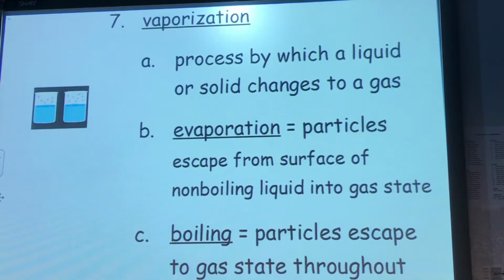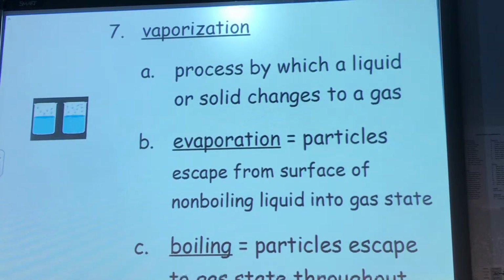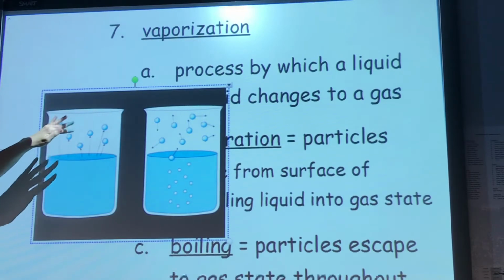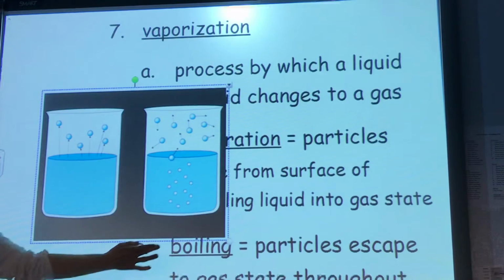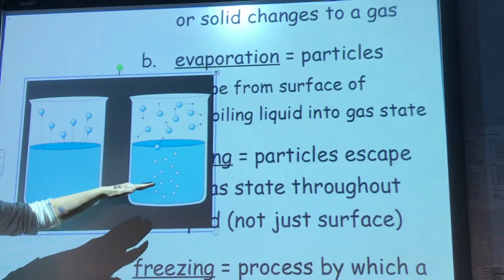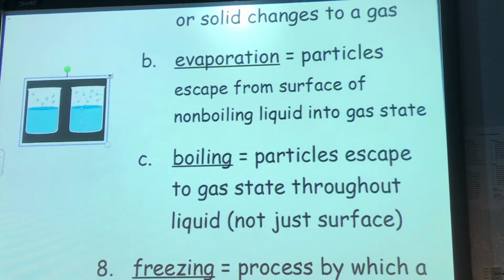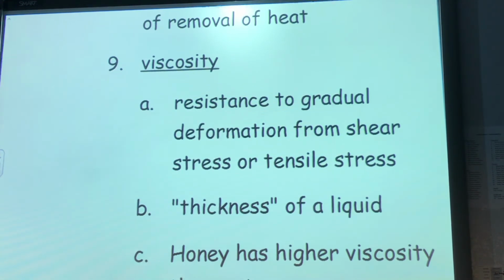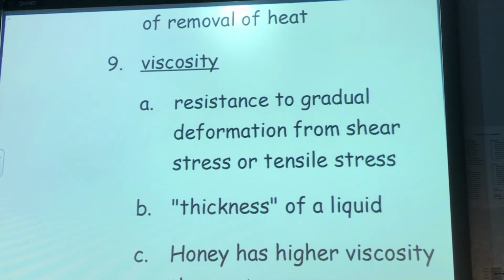Chemistry Chapter 10 Part 6